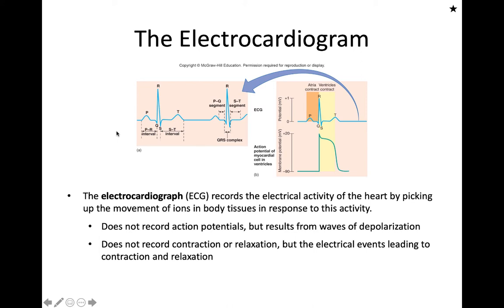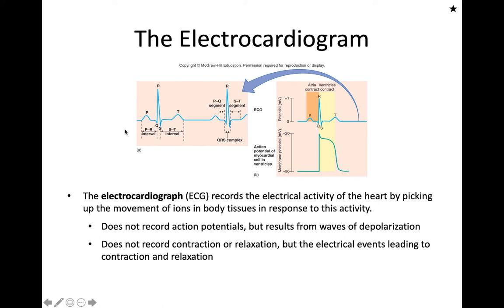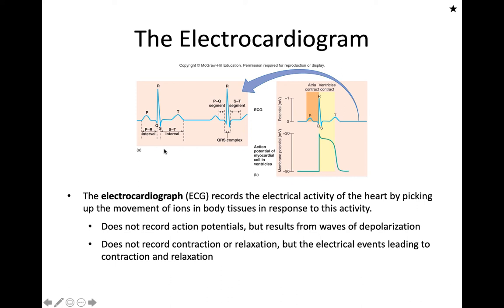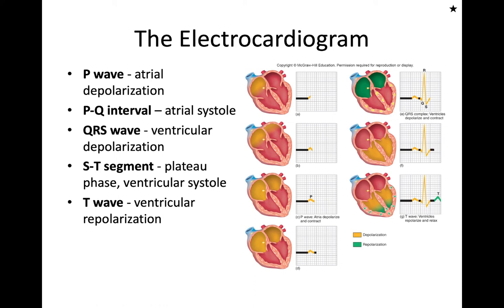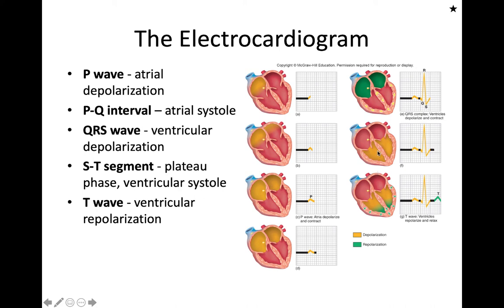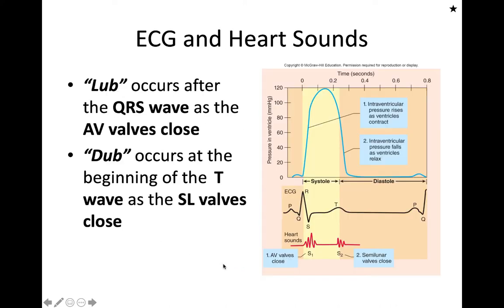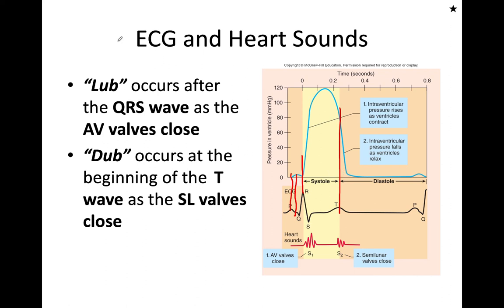ECG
Table of Contents:

07:42 - ECG and Heart Sounds
07:43 - The Electrocardiogram
07:45 - ECG and Heart Sounds